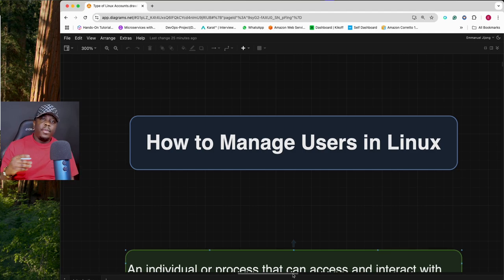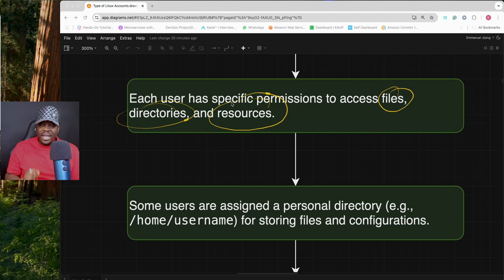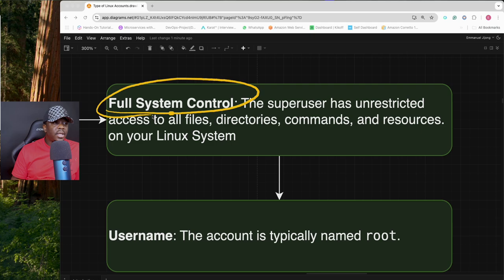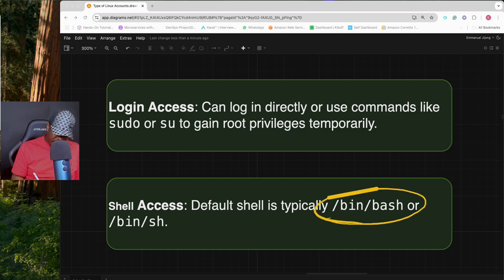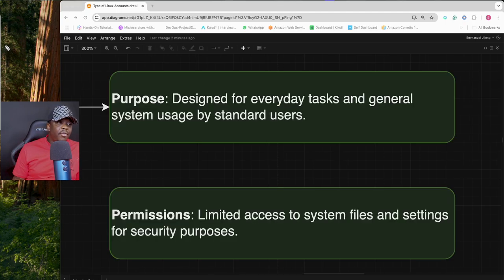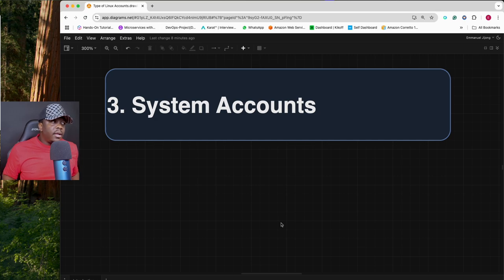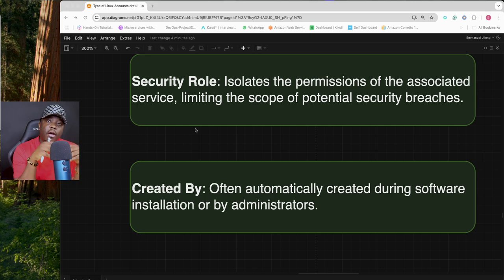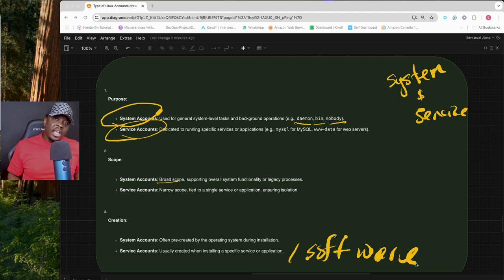The 4 Types of Users in Linux You Must Know | FREE Linux Course Part 11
Understanding the 4 Types of Linux Users: A Beginner's Guide

In this video, we explore the four types of Linux users you need to know: superusers, regular users, system users, and service accounts. Whether you're a Linux beginner or looking to enhance your knowledge, this comprehensive guide will help you understand how Linux manages users and their permissions.

📌 What You'll Learn:
- The role of a **superuser** and why they hold all the power.
- Who are **regular users**, and how do they operate within the system.
- The importance of **system users** in managing background processes.
- How **service accounts** keep applications running smoothly.

By the end of this video, you'll have a clear understanding of the Linux user hierarchy and how it impacts system security and management. Perfect for Linux beginners, IT professionals, and aspiring DevOps engineers!